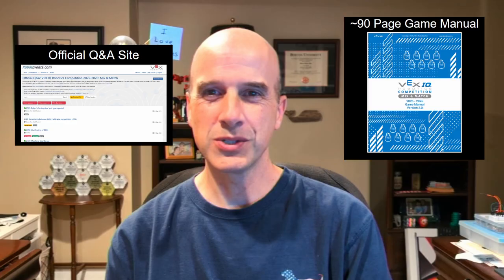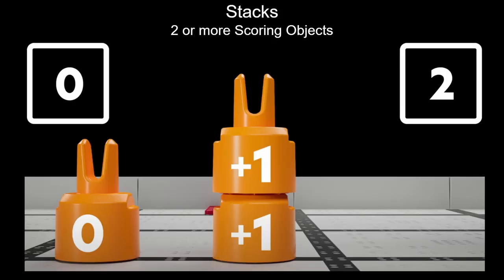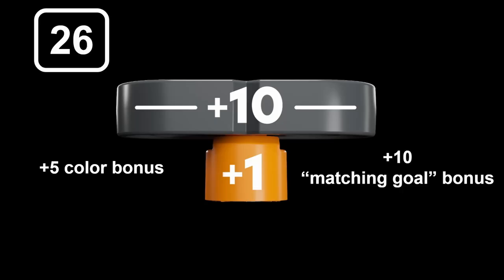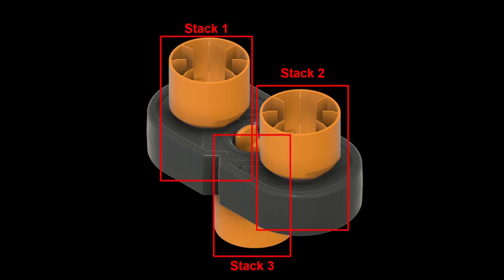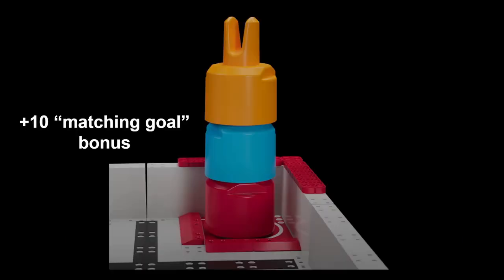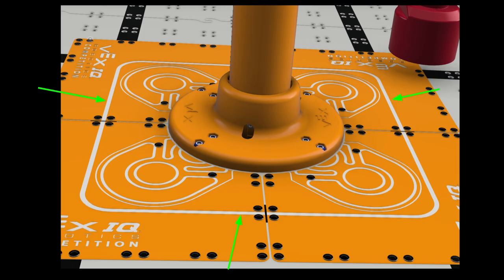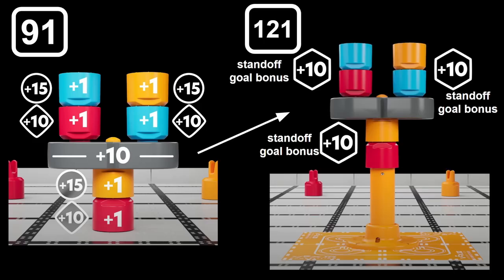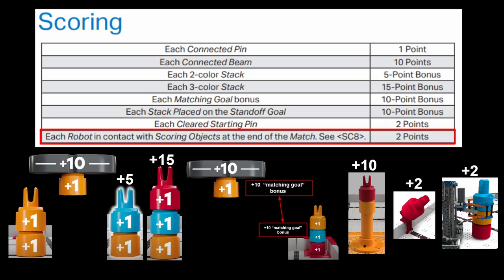Vex IQ Mix & Match Scoring Details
An overview of all the ways to score points in the Teamwork Challenge of the 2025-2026 Vex IQ Mix & Match Robotics Competition.